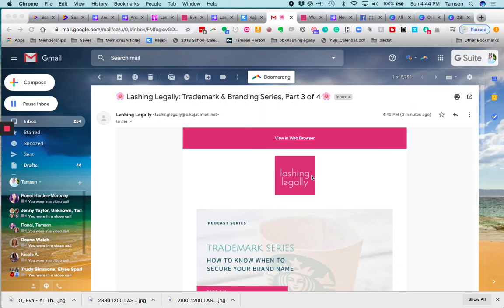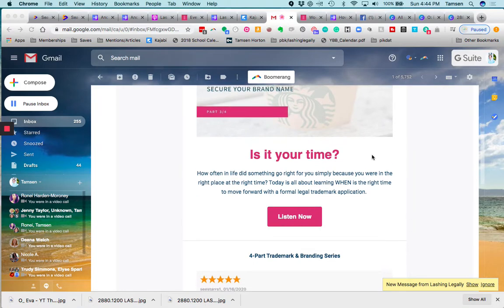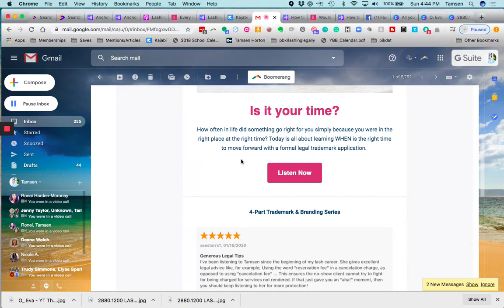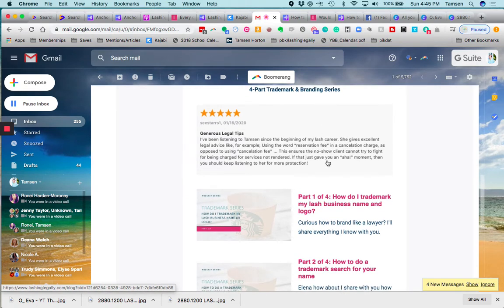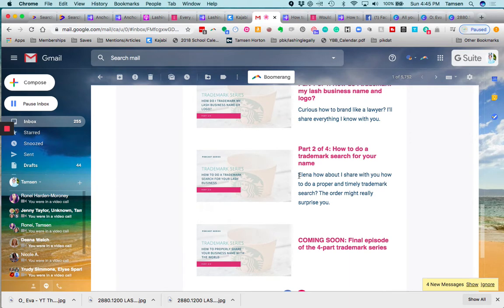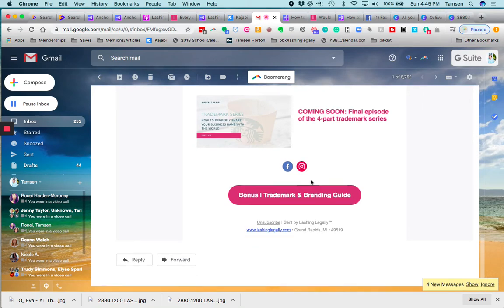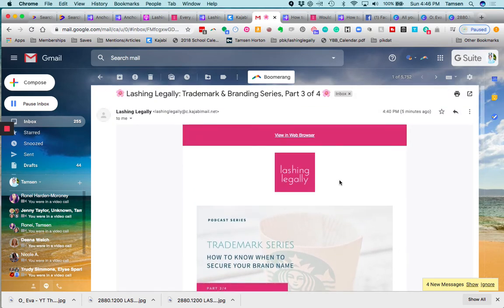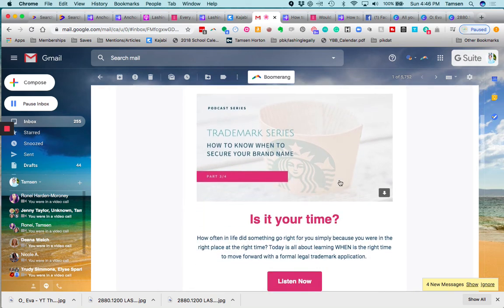Kajabi Tutorial: EXAMPLE of a Share a Blog Post email template from the visual email editor.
Curious about how you might use the Share a Blog Post email template with your content? Then see how I used it in one of my own businesses to showcase and share this week's podcast episode.

- Preneur Business Klub, the gathering place for Kajabians worldwide
- the email example viewable in a web browser.